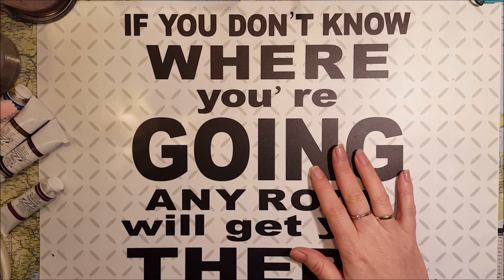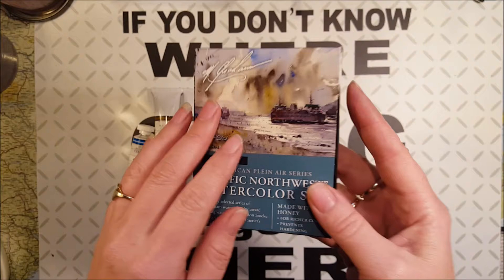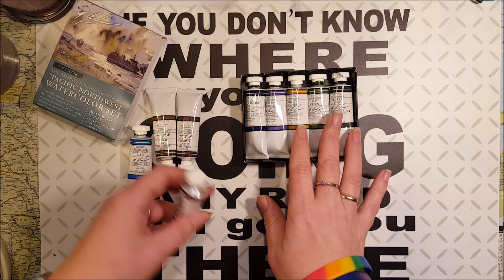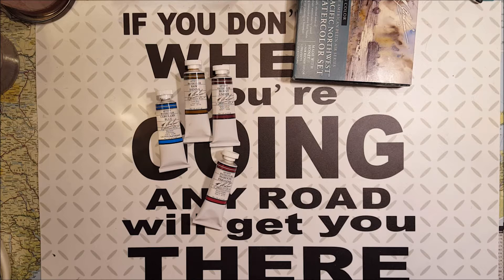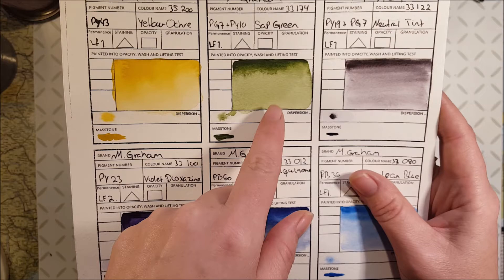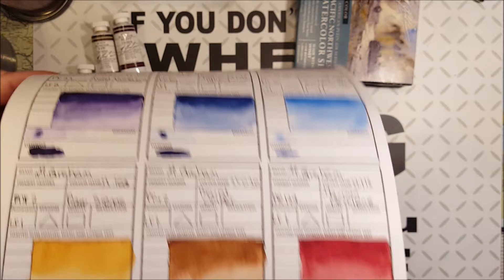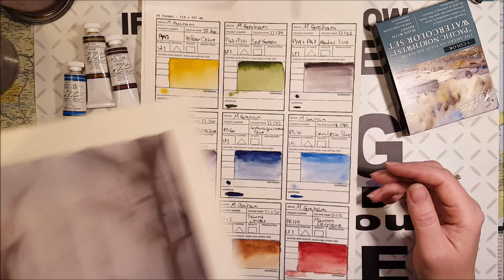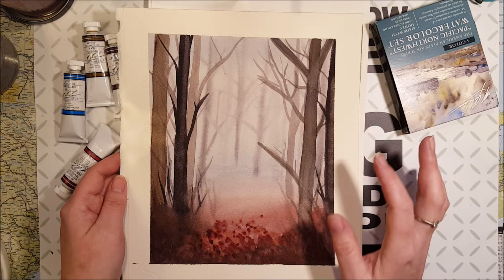M.Graham watercolors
I got some M.Graham watercolors that I want to show you all.
I have tested them out, and painted a picture. You can check the refrence photo taken by my friend Anne-Caterine Nordtvedt.

Amazon US

Amazon UK: